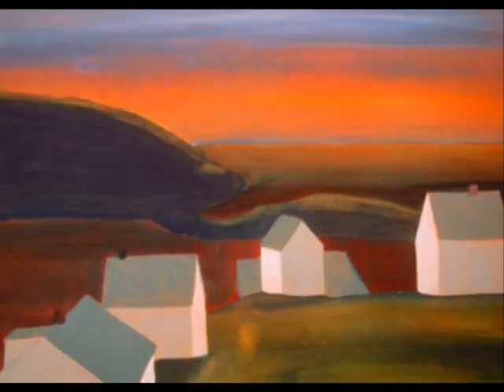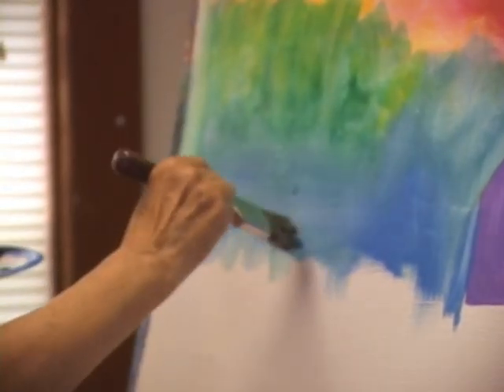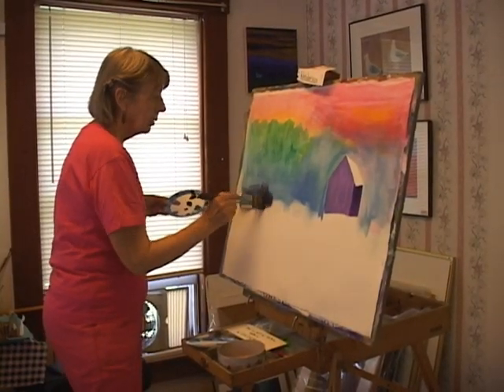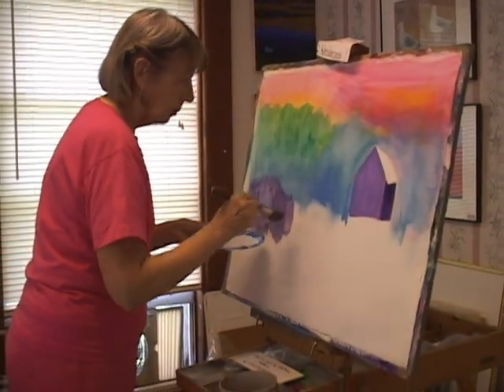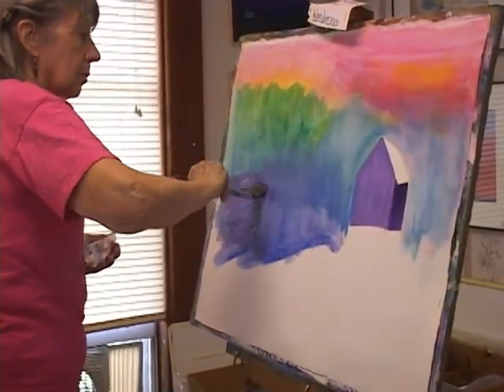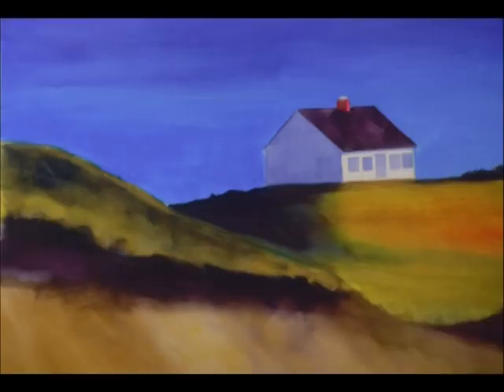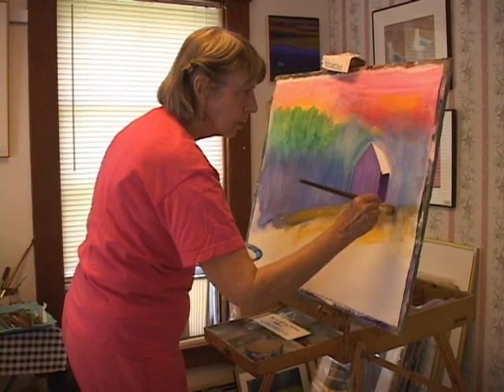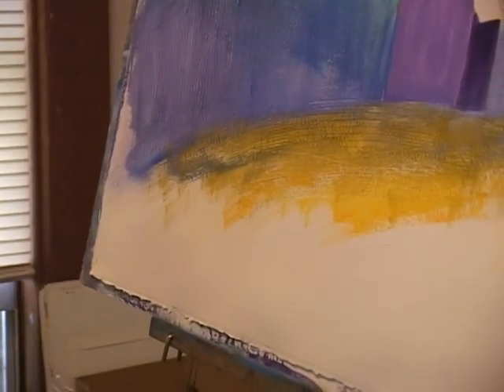Frankie Brackley Tolman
A profile of Monadnock region artist Frankie brackley Tolman.